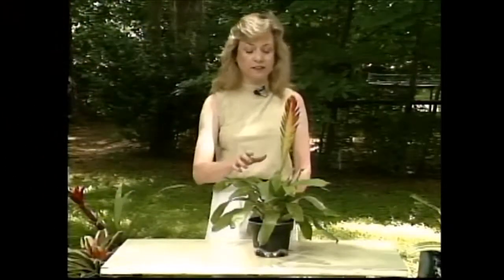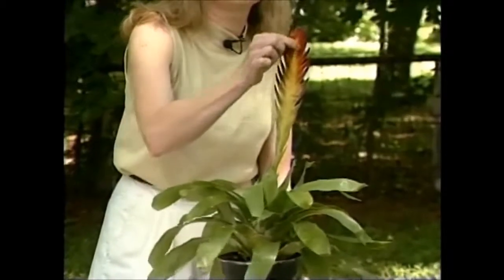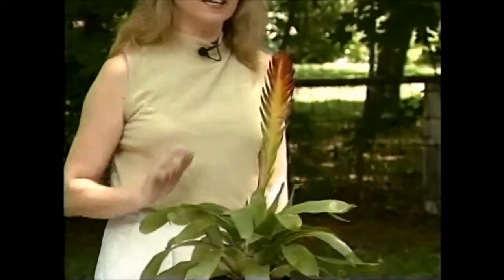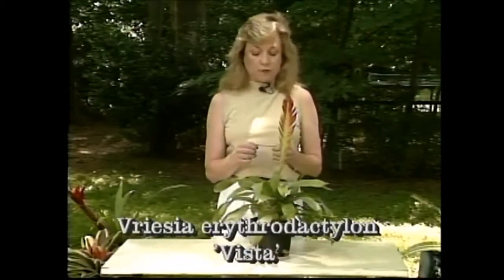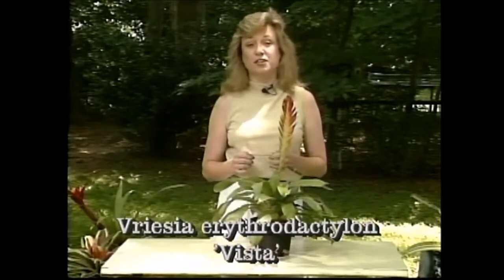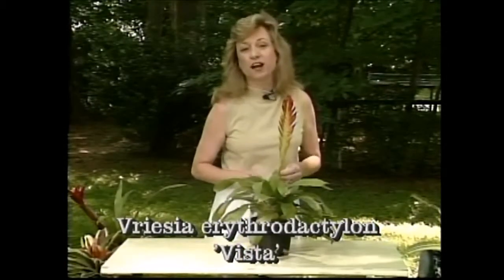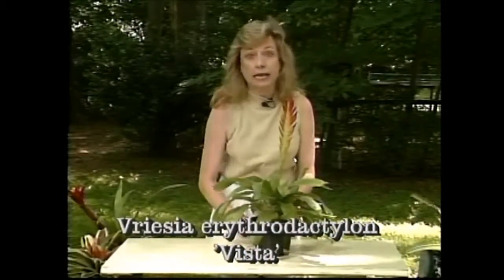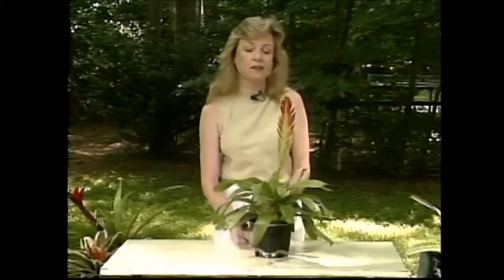Vriesea, a striking Bromeliad species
A quick look at a Vrisea bromeliad. In this brief clip about a Vriesea bromeliad, from my 90's how-to TV series, you will get a good look at it, and basic care instructions on this striking bromeliad.

There are other species of Vrisea available for sale and they all have the same care instructions.

*For more detailed care instructions how to grow a Vriesea go to this post on 'The Indoor Garden' blog' :

Happy Growing!